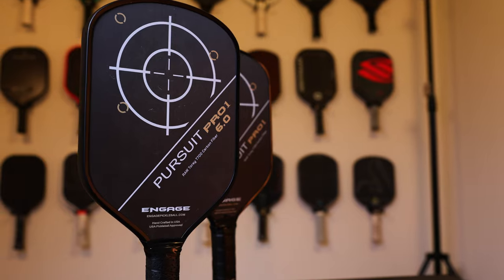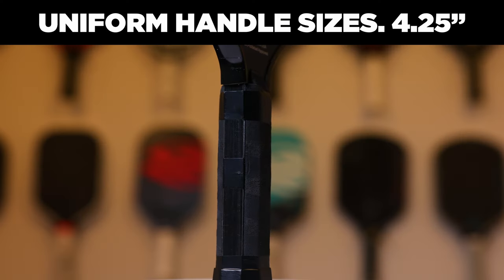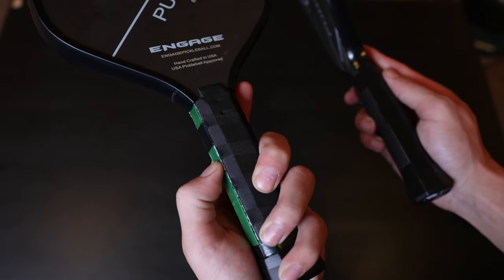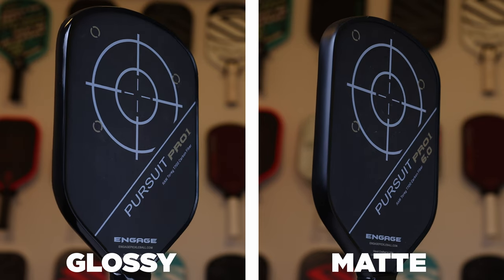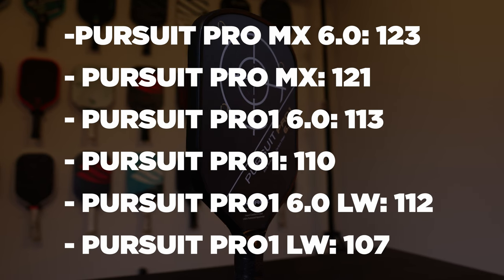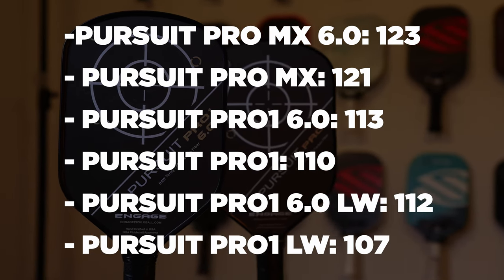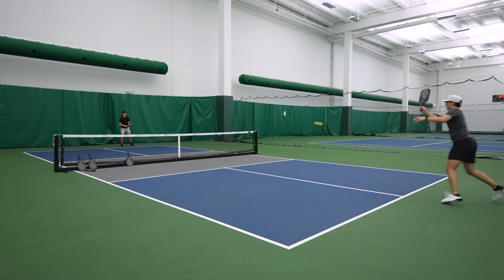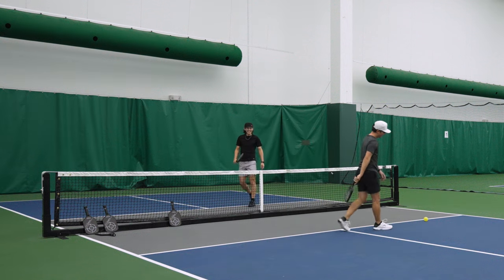Engage Pursuit Pro1 First Look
Timestamps:
0:00 - Intro
0:16 - What is new?
0:56 - Uniform handles
2:20 - Glossy vs matte edge guard
2:59 - The new swing weights
4:01 - The power is. the same?
6:23 - Feel/control
7:56 - Thoughts on the swing weights
8:46 - The twist weights are lower
9:54 - Wrap up